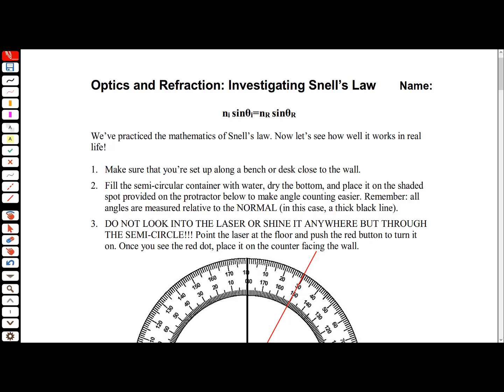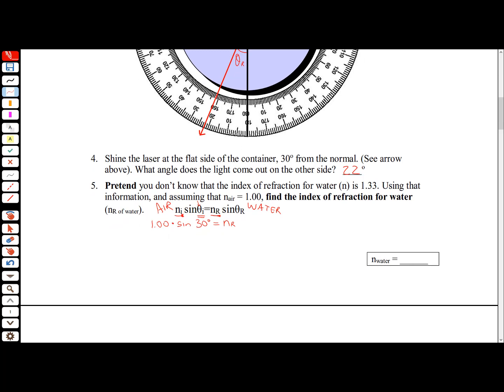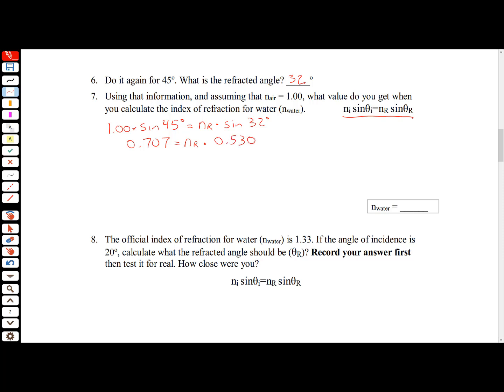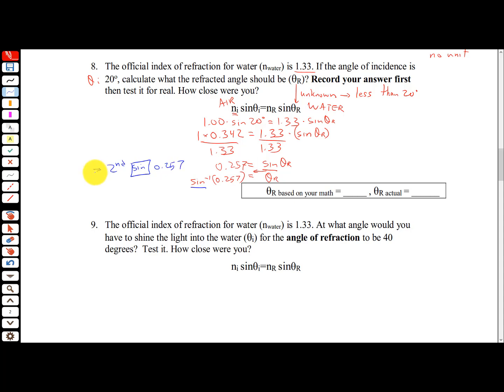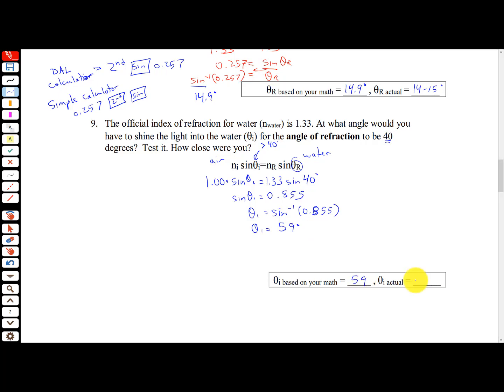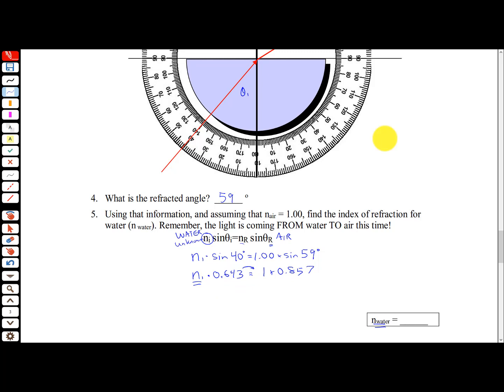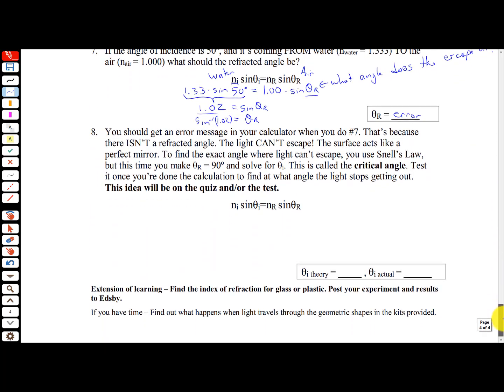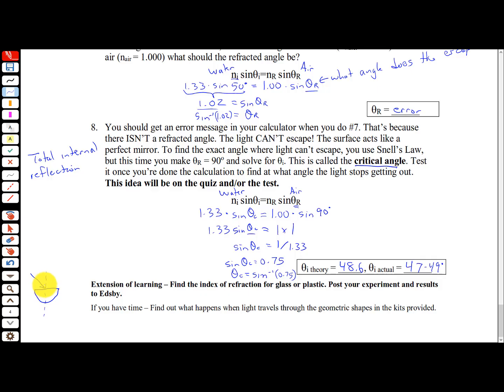Refraction and Snell's Law Lab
A tdphysics lab that reviews how refraction works, and how we can use math (Snell's law) to predict, with a high degree of accuracy, how light will bend (or totally internally reflect) as it moves from one substance (or medium) to another.